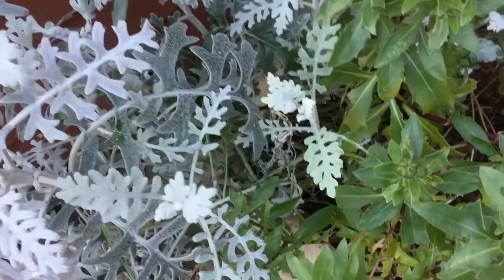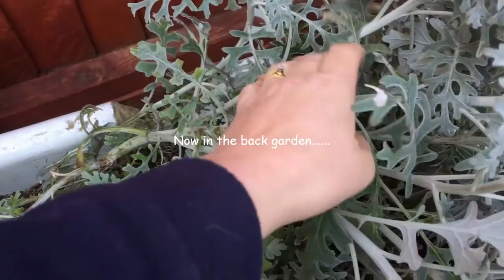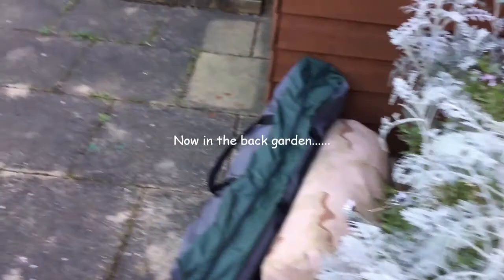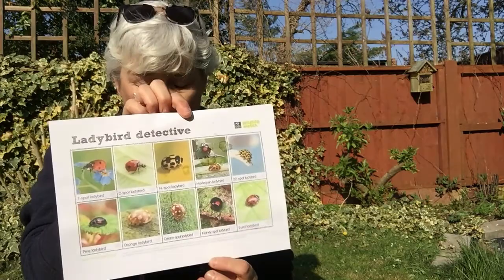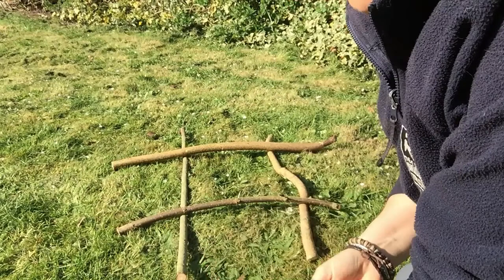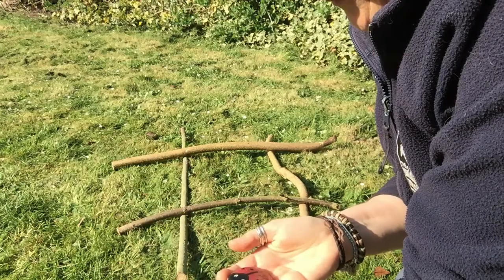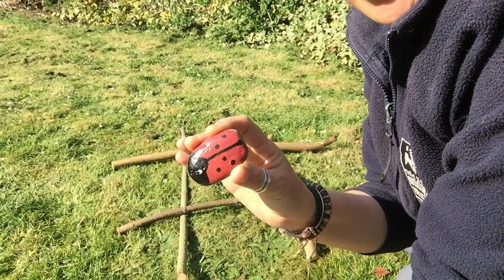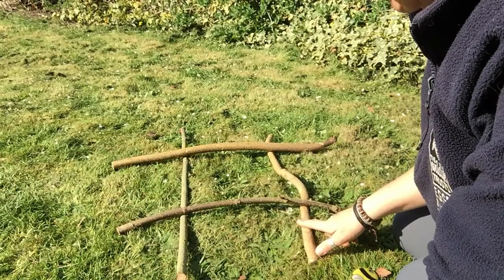EssexWildlifeTV - Ladybirds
Fierce predators in the insect world, learn about the real life of a ladybird.